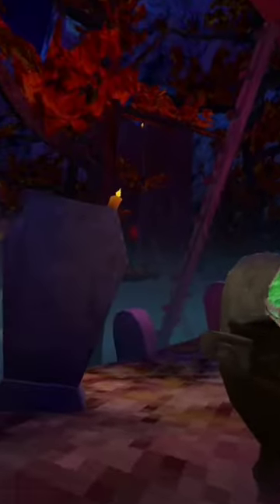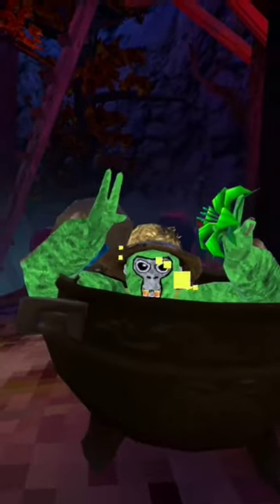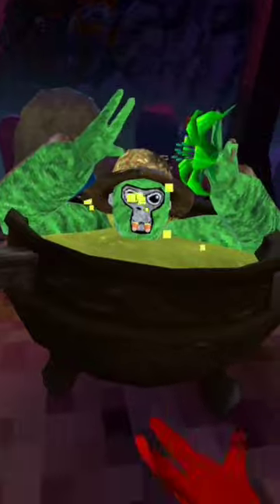how to get to tutorial in the new Halloween update